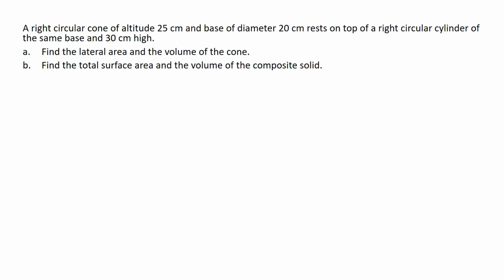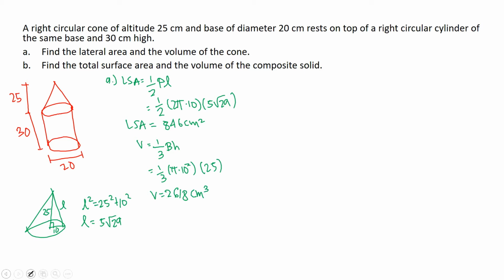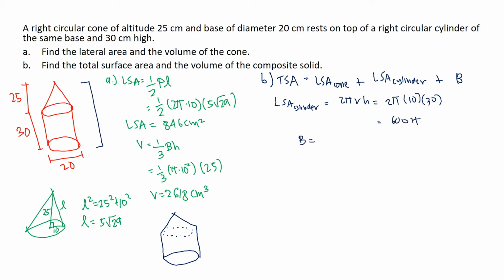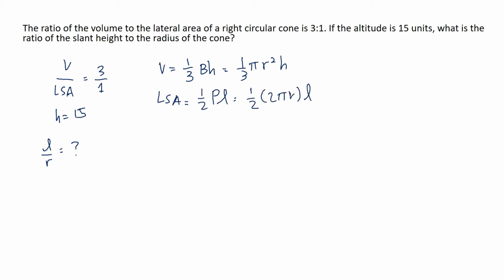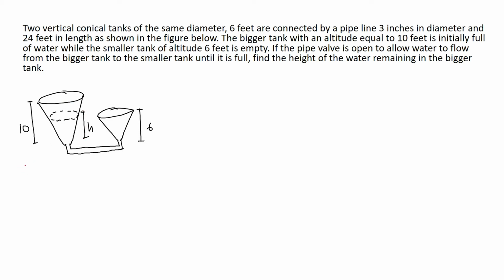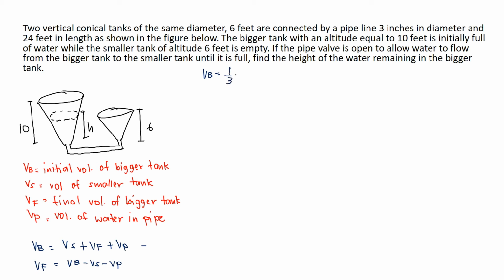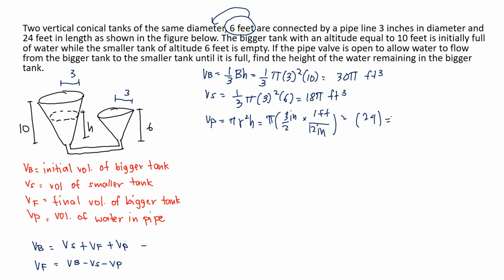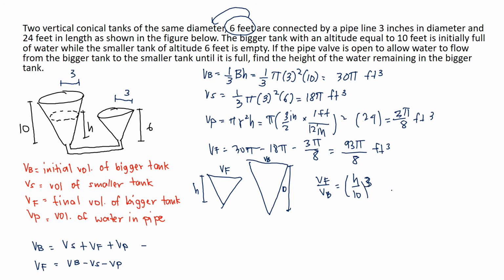Cones (Additional Problems)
Lateral Surface Area, Total Surface Area, and Volume of Cones

#1: 00:00 - A right circular cone of altitude 25 cm and base of diameter 20 cm rests on top of a right circular cylinder of the same base and 30 cm high.
a) Find the lateral area and the volume of the cone.
b) Find the total surface area and the volume of the composite solid.
#2: 09:13 - The ratio of the volume to the lateral area of a right circular cone is 3:1. If the altitude is 15 units, what is the ratio of the slant height to the radius of the cone?
#3: 11:58 - Two vertical conical tanks of the same diameter, 6 feet are connected by a pipe line 3 inches in diameter and 24 feet in length as shown in the figure below. The bigger tank with an altitude equal to 10 feet is initially full of water while the smaller tank of altitude 6 feet is empty. If the pipe valve is open to allow water to flow from the bigger tank to the smaller tank until it is full, find the height of the water remaining in the bigger tank.